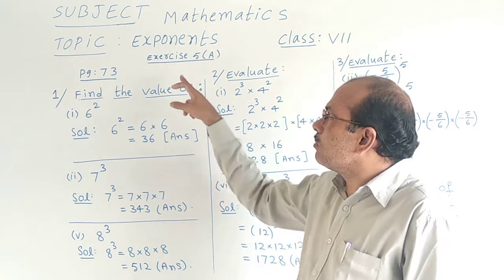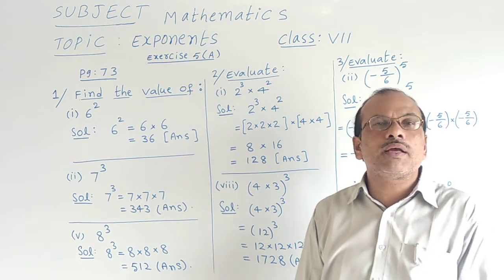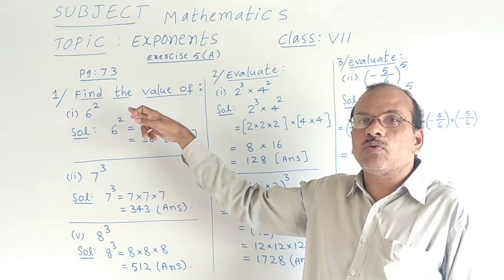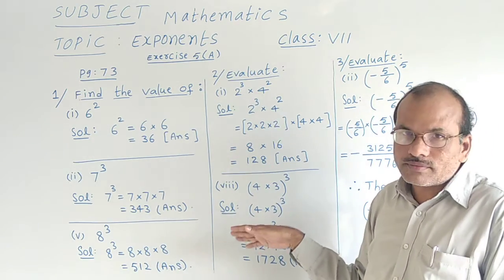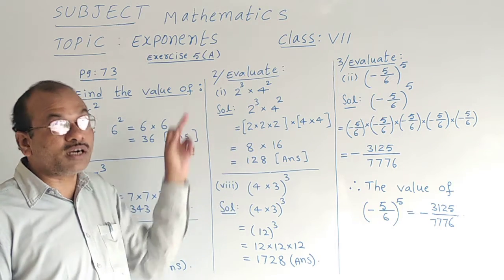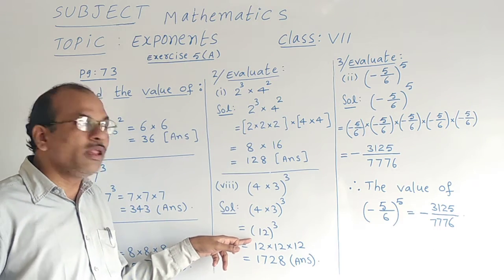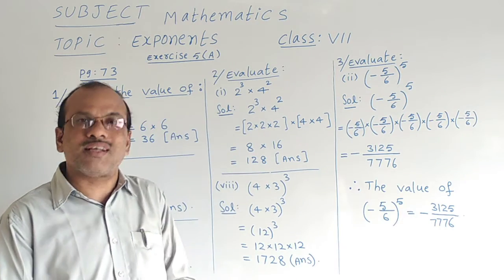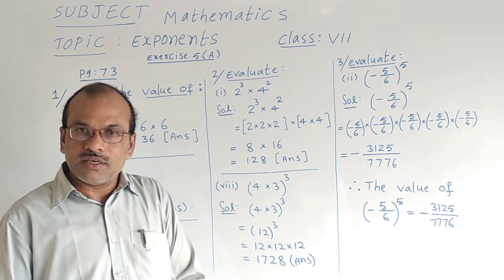Class 7 Mathematics ( ICSE), Exponents, Exercise 5 ( A).